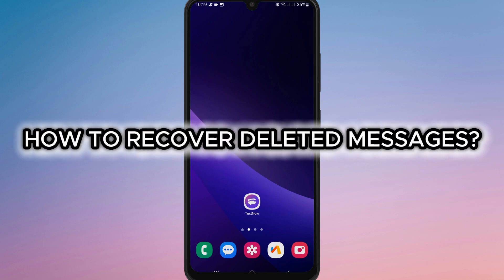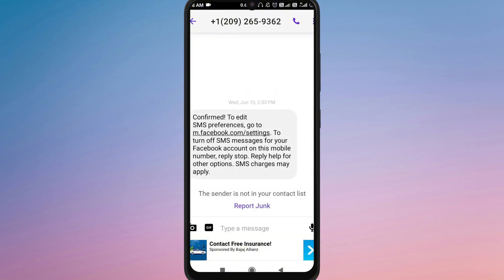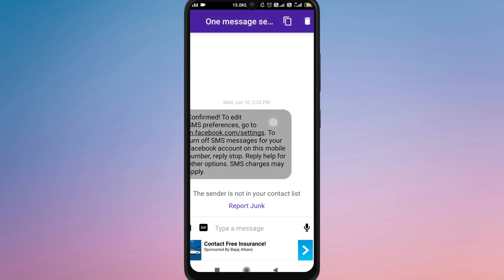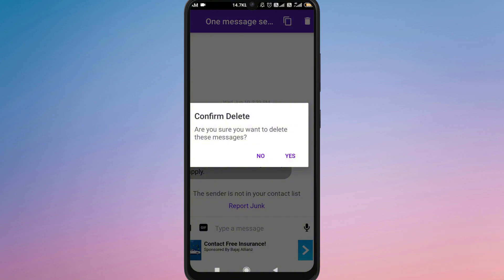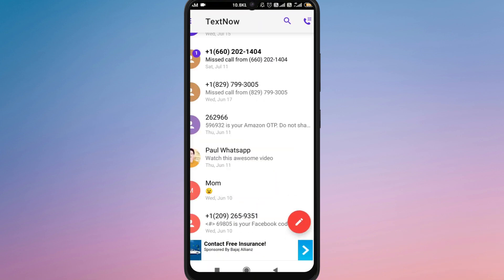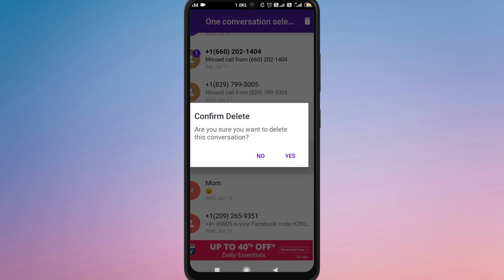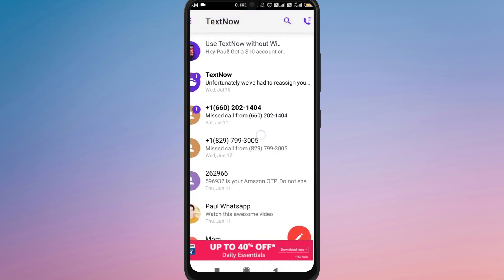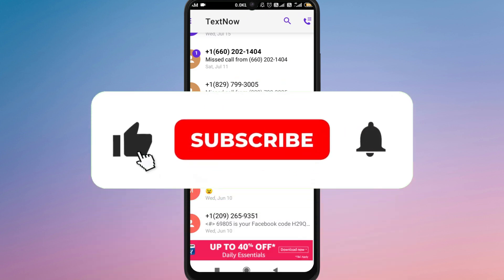How to Recover Deleted Messages on TextNow 2025?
Lost important messages on TextNow and want to recover them? In this tutorial, we’ll show you the best ways to recover deleted messages on TextNow. While TextNow doesn’t store deleted messages on its servers, you can still try methods like checking your email notifications for TextNow messages, restoring your device backup via Google Drive or iCloud, or even asking the recipient if they still have the conversation. This guide covers step-by-step tips to maximize your chances of retrieving lost texts and keeping your important conversations safe.

Whether you accidentally deleted a single message or an entire conversation, following these methods can help you recover your data effectively. This video is perfect for anyone looking for solutions to recover deleted TextNow messages and maintain communication continuity.

Drop your questions in the comments, and we’ll be happy to assist!